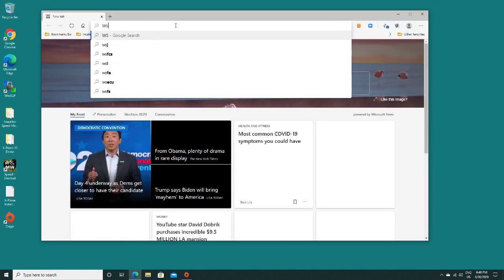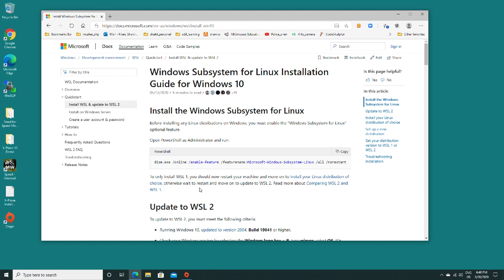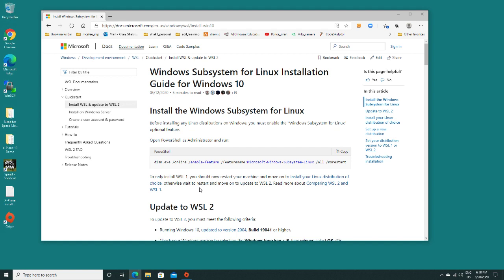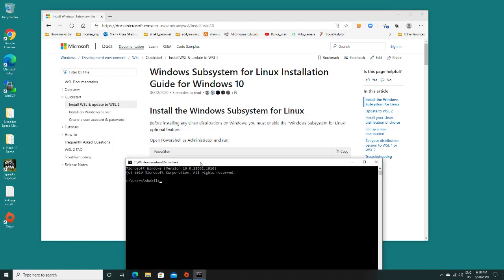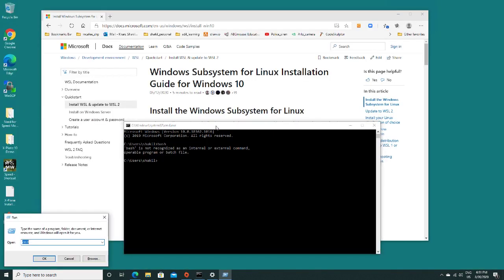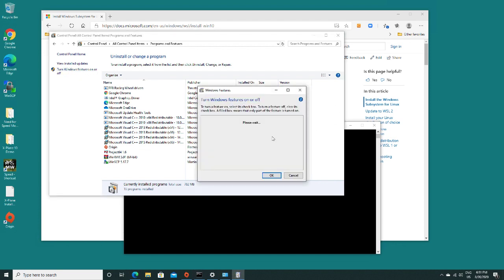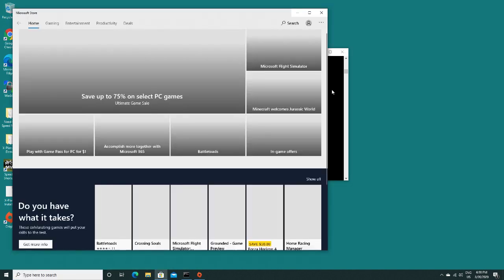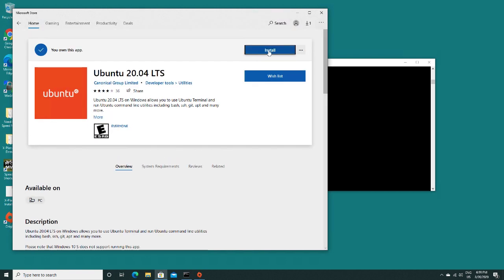Windows subsystem for linux lecture 7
You can check the complete system programming at udemy